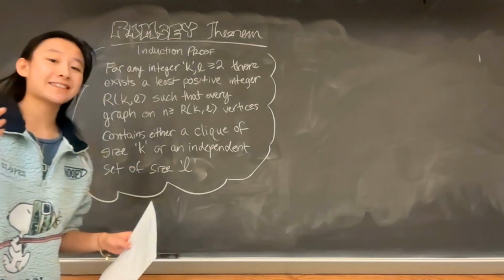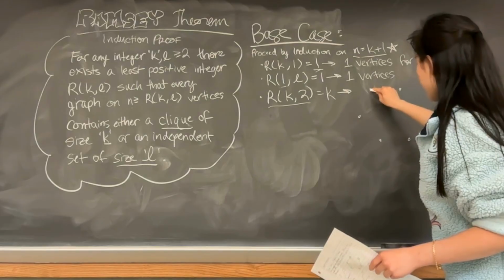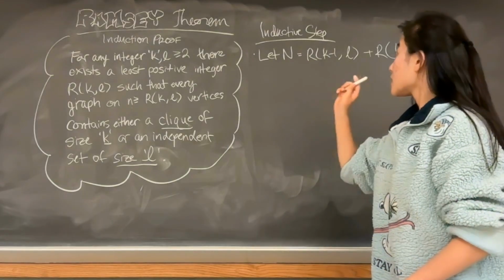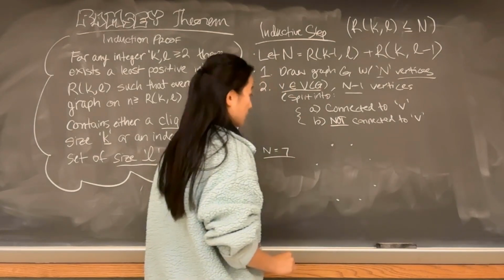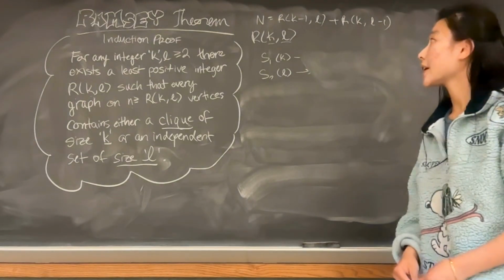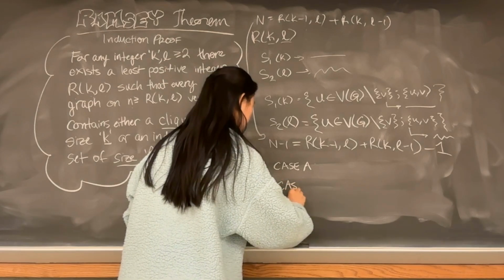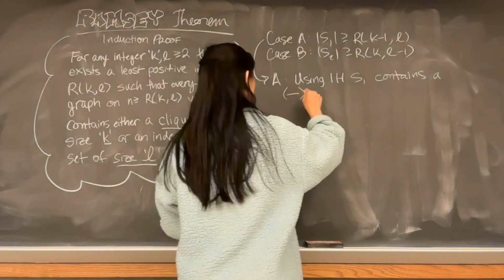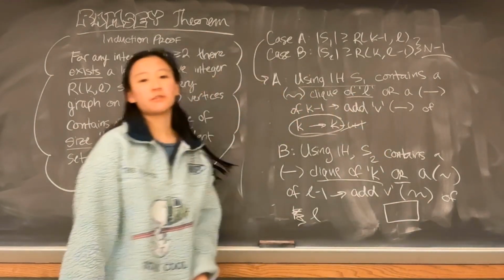5. Mathematical Proof of Ramsey's Theory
0:00 Introduction
1:45 Base Case
5:02 Inductive Hypothesis
6:41 Inductive Step (1)
12:59 Inductive Step (2)
18:08 Final Step